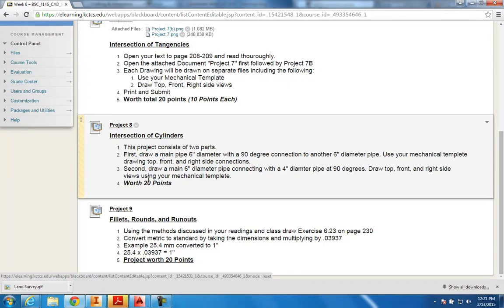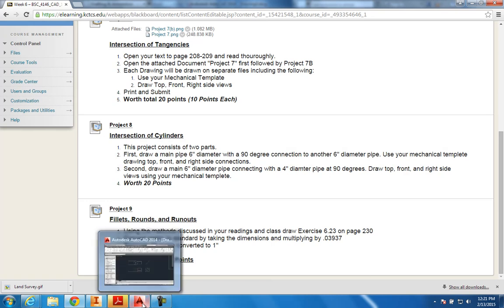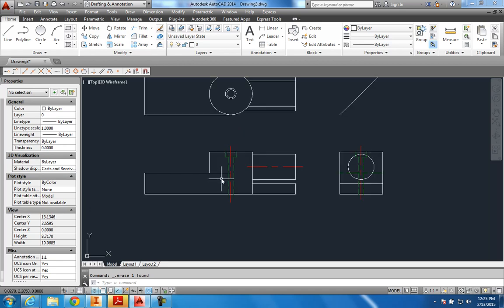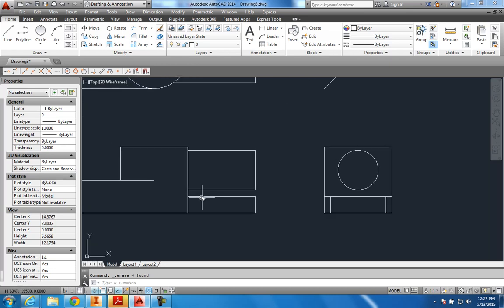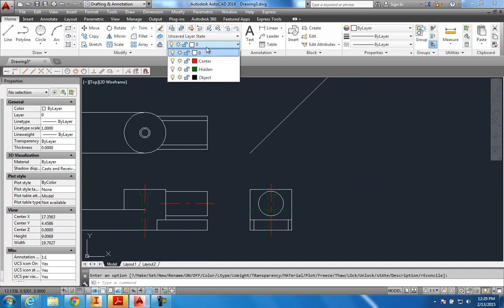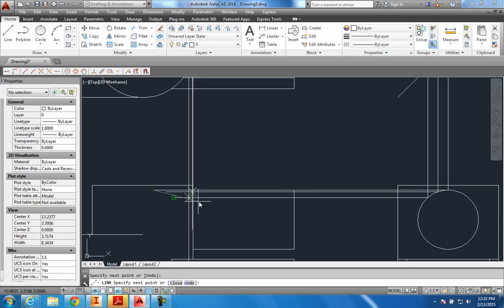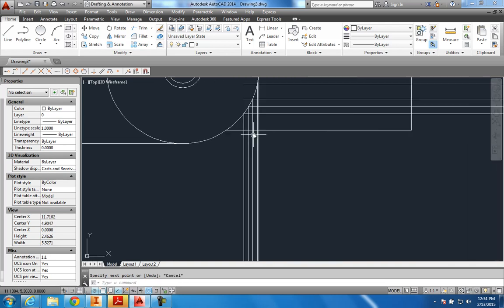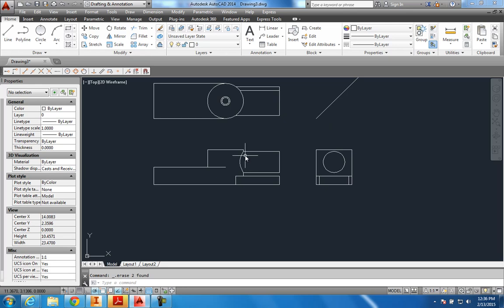Week 6 CAD 112